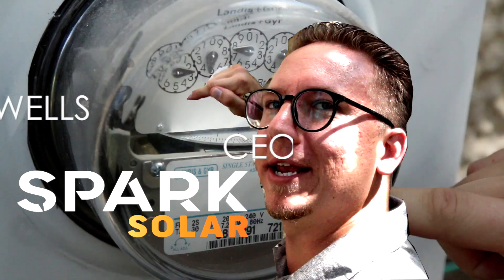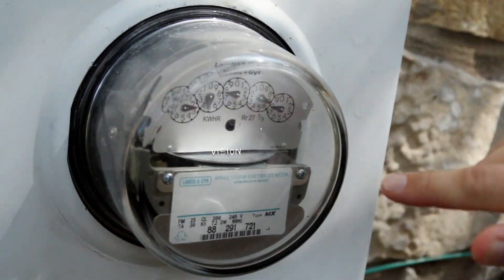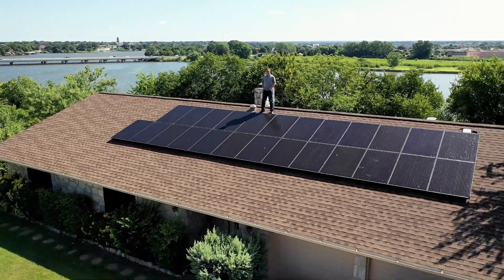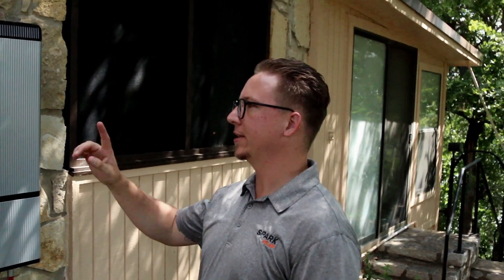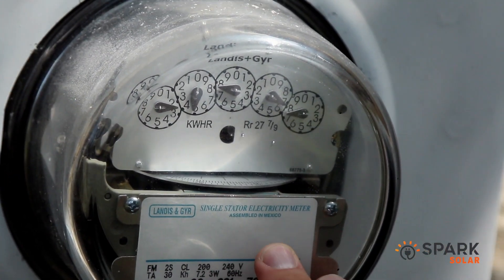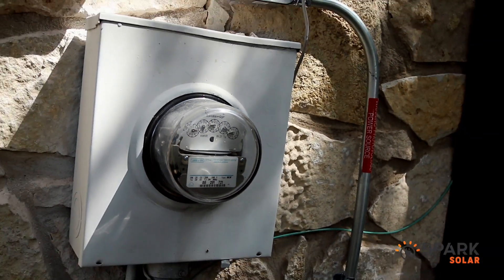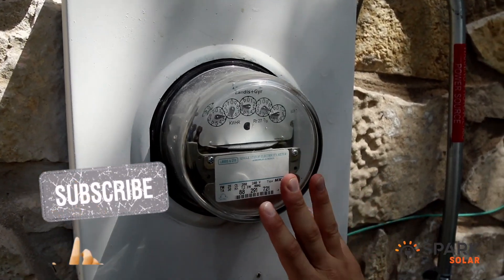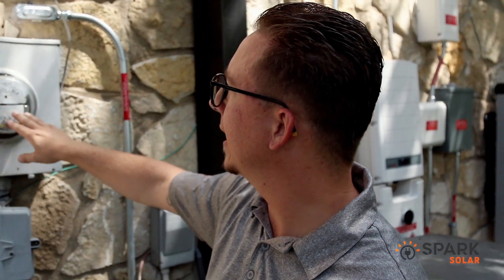Electric Meter Running Backwards! Best Solar Company In Texas + Solar Energy In A Co-op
We have two constant eyebrow raising concerns/questions ALL the time:

Question 1. "My electric company is a cooperative (local municipality, etc.), do they allow solar? Will we even receive credits?"

Answer 1. All co-ops "allow" solar. Solar is federally advocated. That is why we have the 30% ITC (income tax credit). Now, some co-ops are horrible concerning net metering or energy credits. Every electric cooperative is different. Many will even offer a rebate for going solar. It may be $500, it may be $1,000s. Regardless of the program, the key is designing the system correctly. It can be done and it will make sense. You need a KNOWLEDGEABLE solar rep or company to work with. Sometimes it is simply a mater of a quick internet search or calling your local energy company. There is usually a solar department, or at least one or two employees that cab explain the solar program.

Question 2. "Will these solar panels cause my meter to run backward?"

Answer 2. Yes and No! Nearly everyone has digital smart meters now. Internally they are reading exactly what the solar is doing, but there is not a physical dial that you can watch. This video is neat because it shows what is happening with the smart meters as well.   Also, it 100% depends on the details of your solar system, your usage, your solar system size, and more factors.

Our detailed performance proposals tell you almost EXACTLY what your solar system will do on a month to month bases based off of your past energy patterns and solar system details.

sparksolar.us/freequote